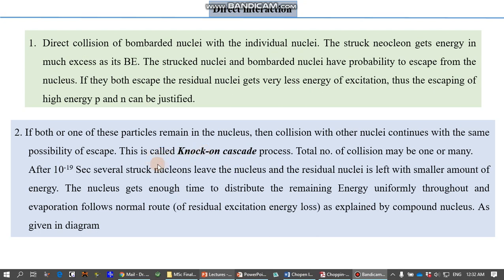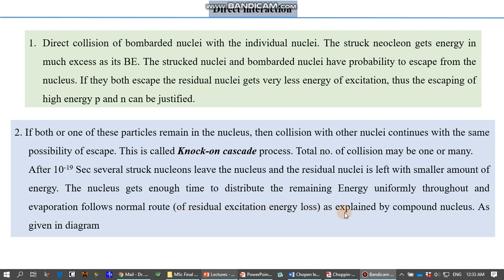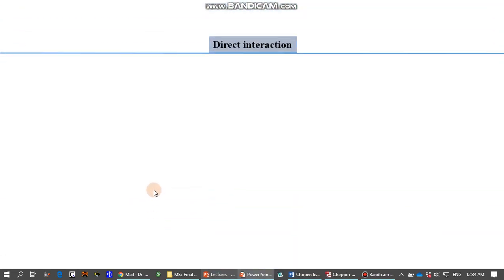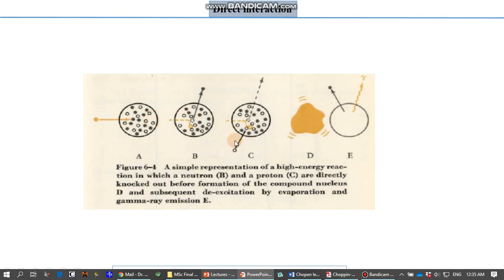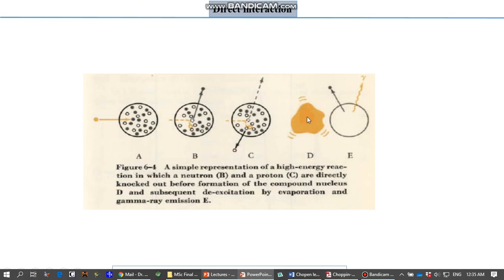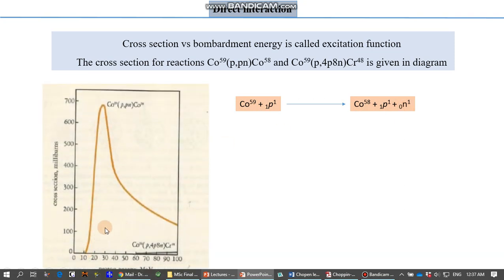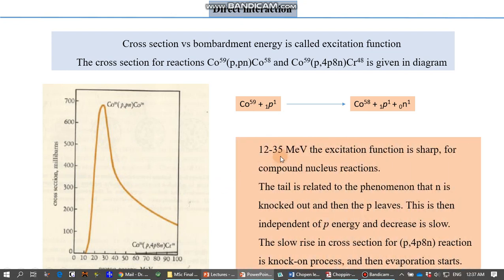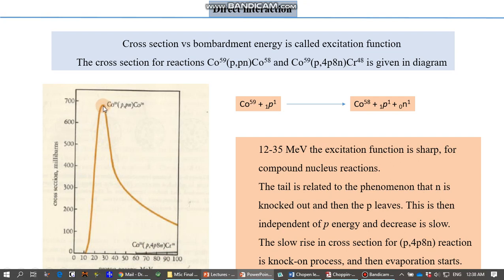Direct Interaction Online Lect 2 part 2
MSc (Final) Nuclear Chemistry, UOM